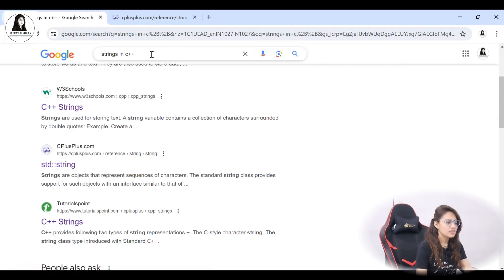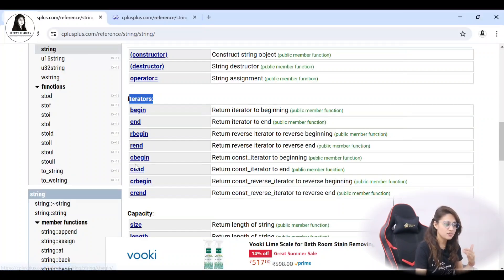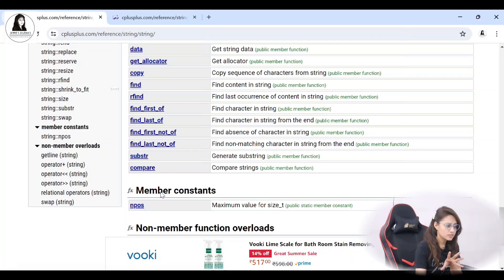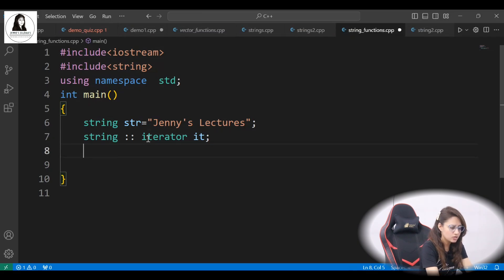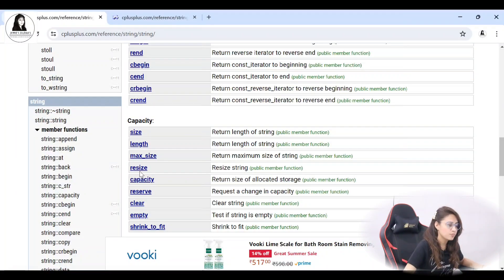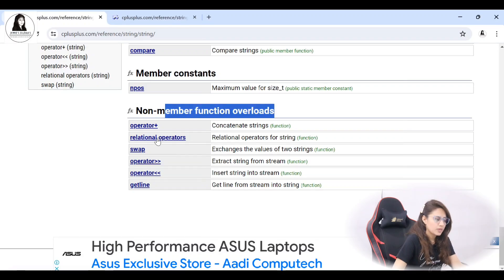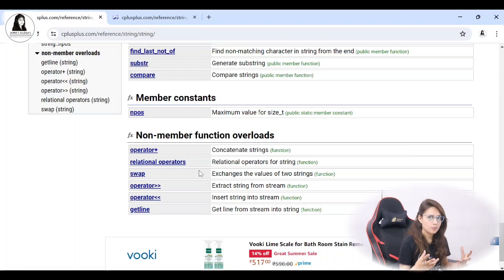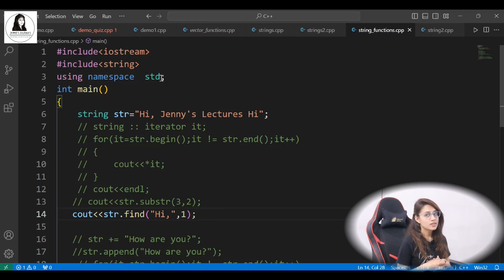C++ Strings Member functions | Part 3| C++ Placement Course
🚀 Dreaming of cracking Placements & Internships at top companies(Google, Amazon, Meta, Microsoft, Adobe , Netflix etc..) ?

In this lecture we will discuss:
- Different member functions of Strings in c++
- begin(), end(), size(), length(), max_size(), capacity(), find(), substr() etc